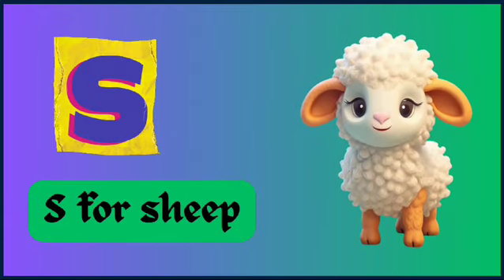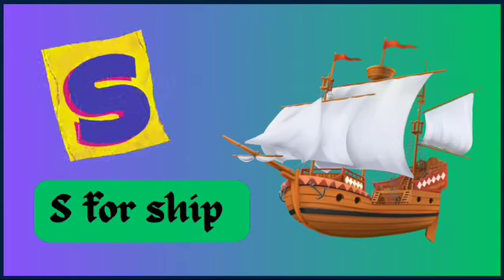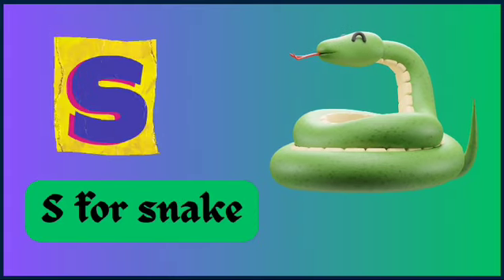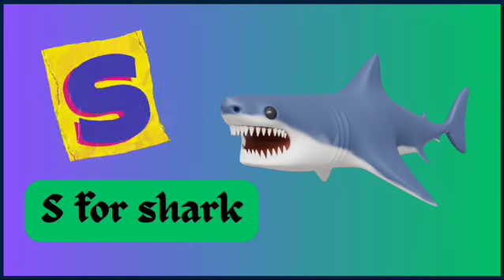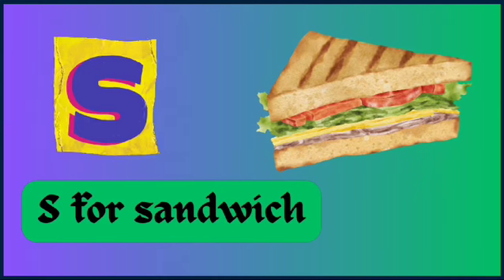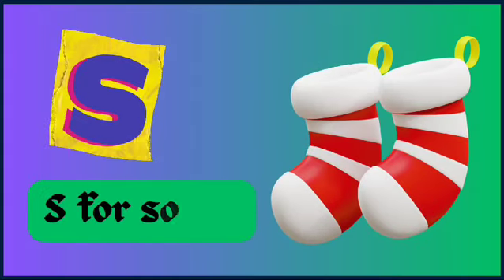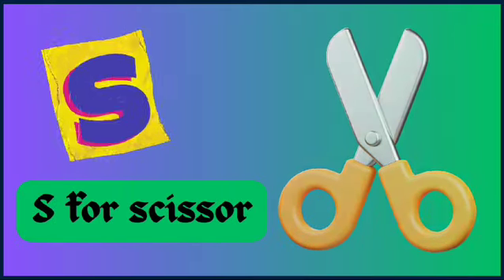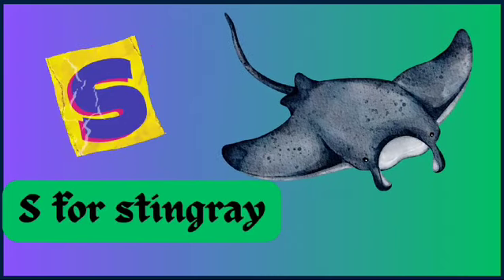50 Words starts with 'S' | English Vocabulary | Phonics for letter S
In this video, we explore 50 different words starting with the letter 'S' to help kids enhance their English vocabulary! Along with learning the words, we also teach the phonics sound of the letter 'S' and how it is used to form different words. This video is perfect for children to build their vocabulary and improve their phonics skills in a fun and interactive way!